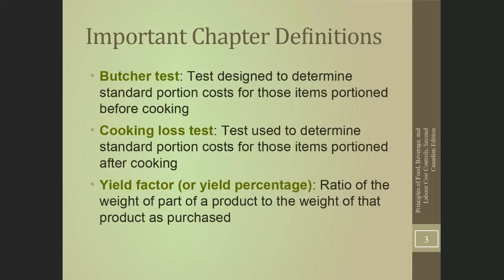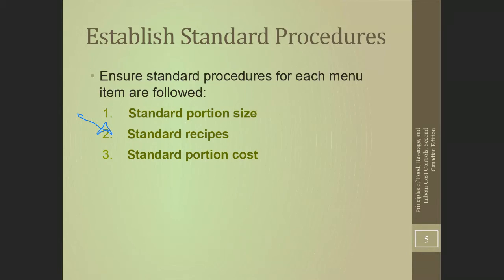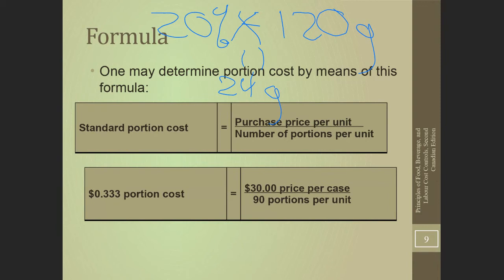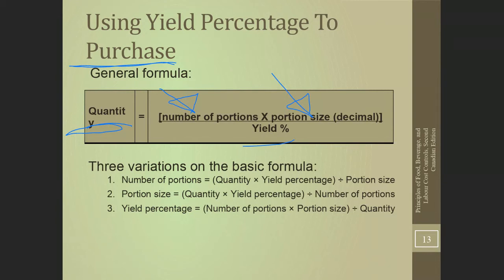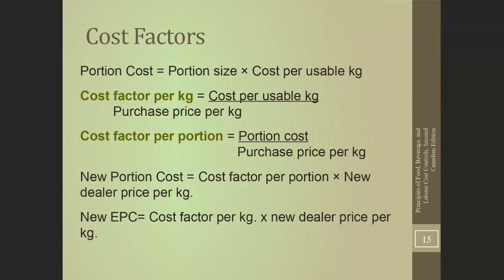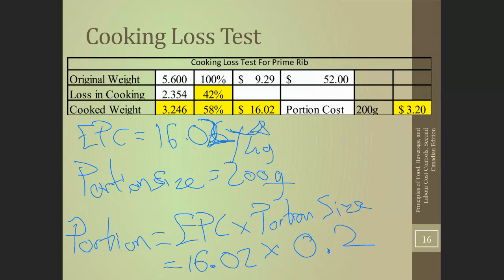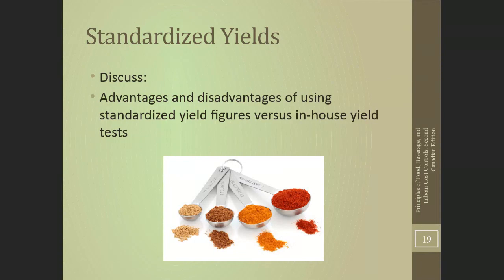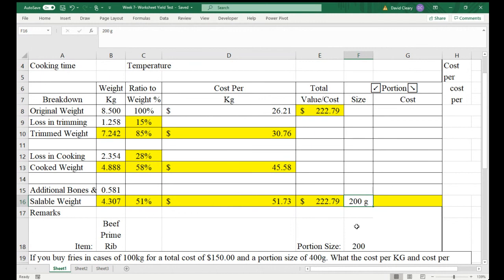Week 6 Lecture Video Portion Control & Yield Test